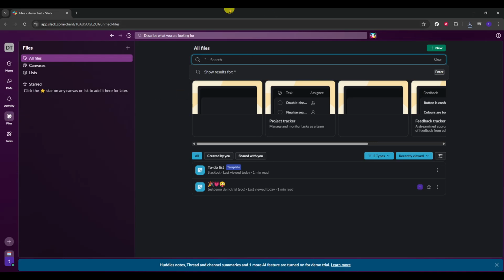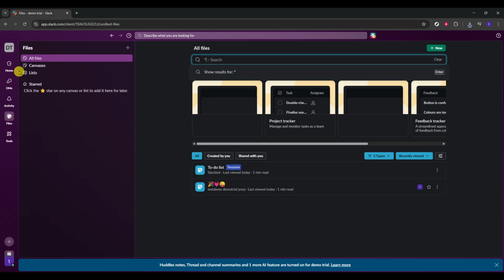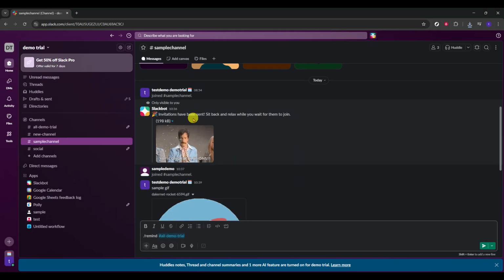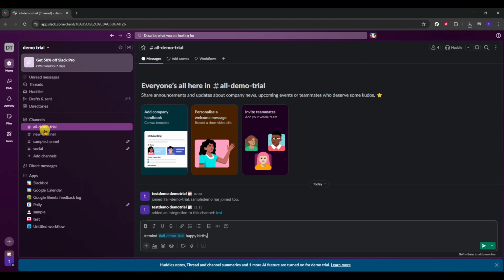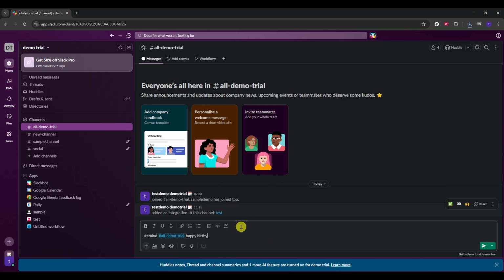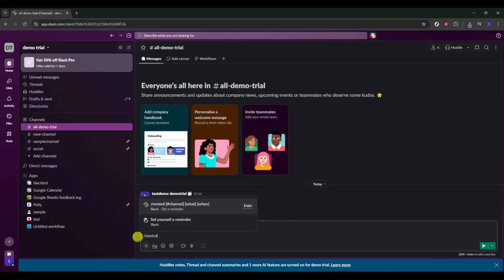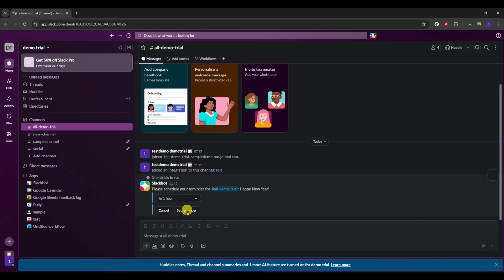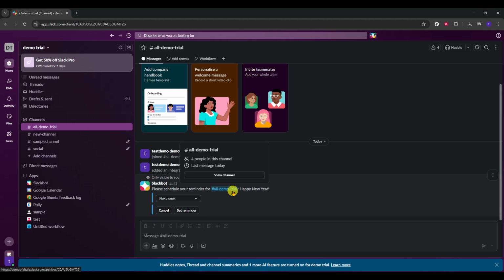How To Set Reminders In Slack (2026) (Step By Step For Beginners)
In this video, you’ll learn how to set reminders in Slack using a simple step-by-step method for beginners. This slack reminder guide will help you stay organized, manage tasks, and never miss important messages in your workspace.

We’ll also cover slack notifications setup, slack productivity tools, and useful slack task management tips for 2026. If you’re looking for a clear slack tutorial 2026, this video will walk you through everything from start to finish in an easy way.